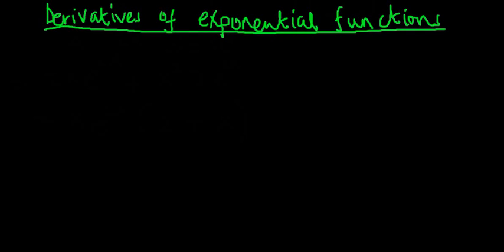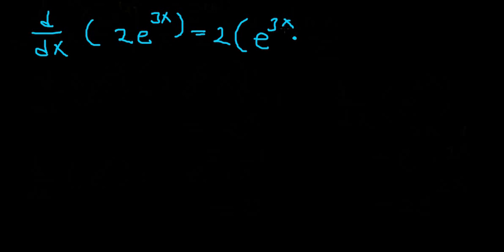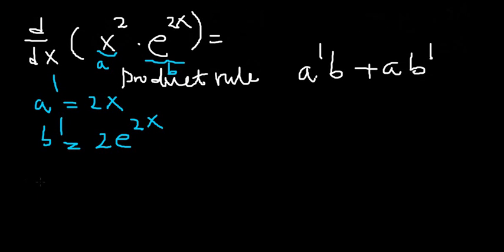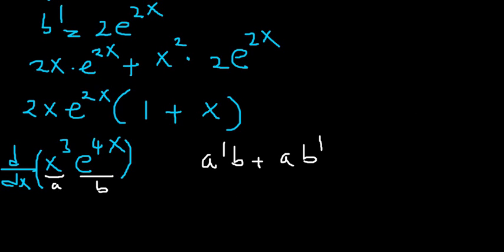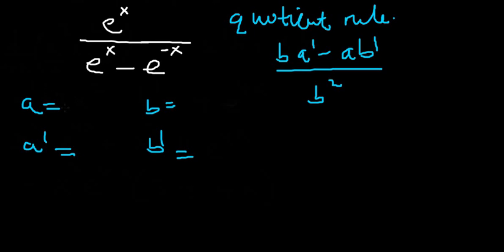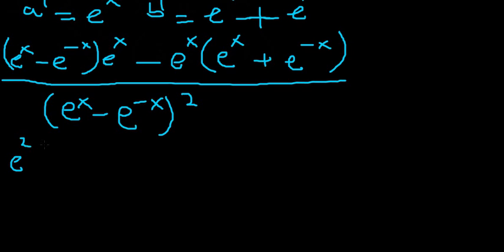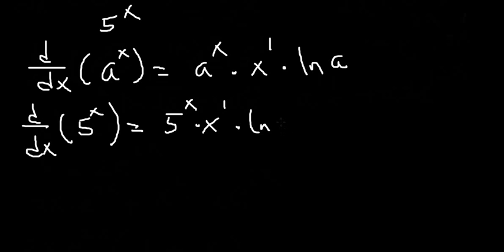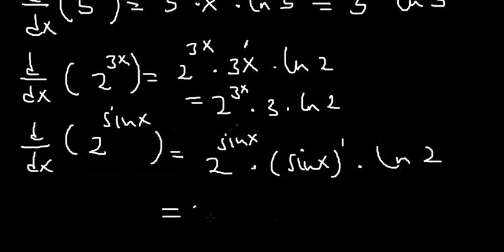Derivatives of exponential functions